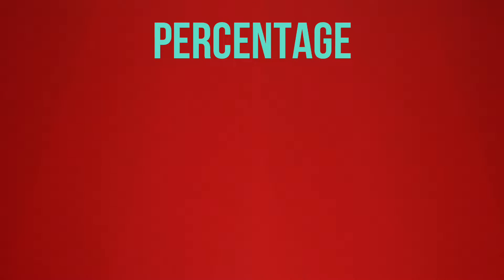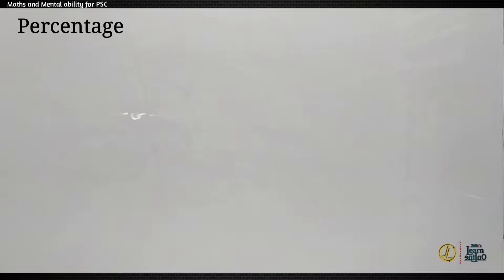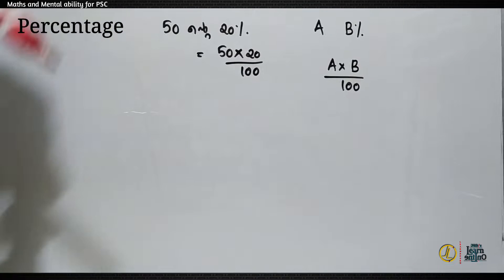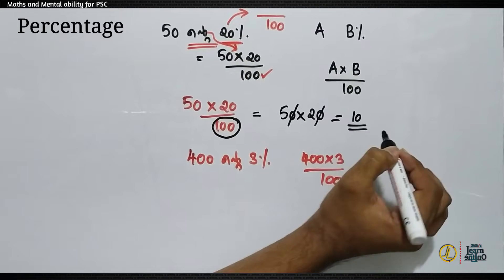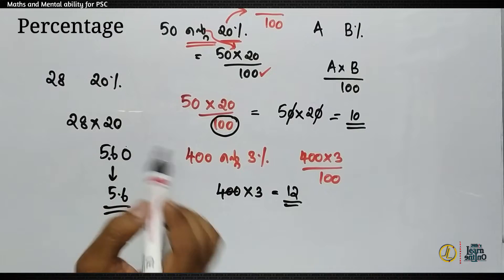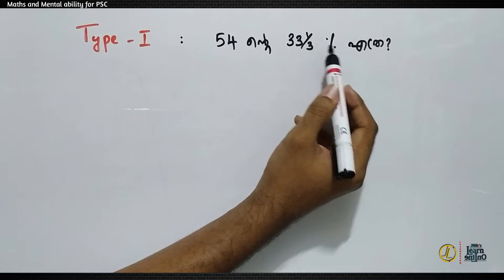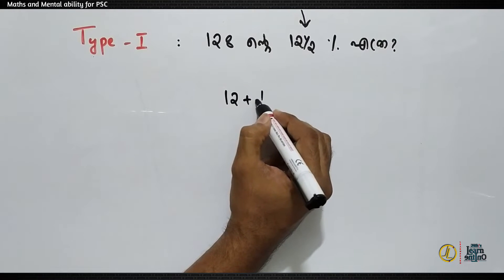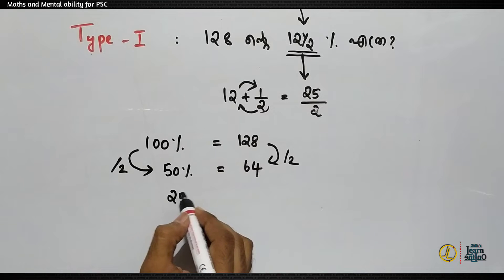Percentage Problems Tricks and short cuts | Part 1 | PSC Preliminary Maths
Percentage problems can be seen in every question papers. If we don't know how to solve percentage problems we can't answer questions from topics like Profit and loss, Interest etc. So percentage problems are basic for many topics. So this class is for understanding every type of Percentage problems and also Tricks and short cuts to solve percentage problems. This is the Part 1 and in this 2 types of percentage problems and its sort cuts are discussed.

ശതമാനത്തിന്റെ ചോദ്യങ്ങൾ എല്ലാ പരീക്ഷകളിലും സ്ഥിരമായി ചോദിക്കുന്ന ഒന്നാണ്. മാത്രമല്ല ലാഭവും നഷ്ടവും, പലിശ തുടങ്ങിയ ഭാഗങ്ങളിലെ ചോദ്യങ്ങൾ ചെയ്യാനും നമുക്ക് ശതമാനം ആവശ്യമാണ്. ഇതുവരെ ശതമാനത്തിൽ ചോദിച്ചിട്ടുള്ള എല്ലാ ടൈപ്പ് ചോദ്യങ്ങളും ഉൾക്കൊള്ളിച്ചിട്ടുള്ളതാണ് ശതമാനത്തിന്റെ ക്ലാസുകൾ. രണ്ട് ഭാഗങ്ങളുണ്ട്. ആദ്യത്തെ ഭാഗമാണ് ഈ ക്ലാസ്സ്‌.

Link for other classes

Pipe & Cisterns പൈപ്പും ടാങ്കും

VEO Previous Questions

All pictures used in this video are from Pixabay